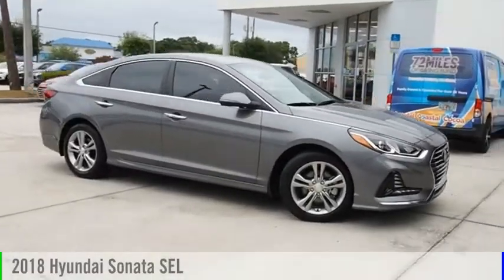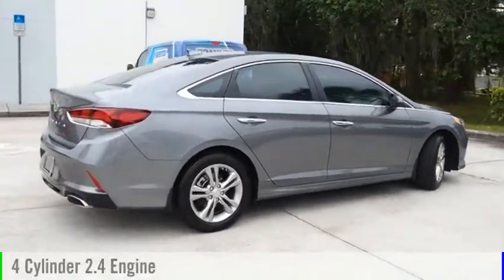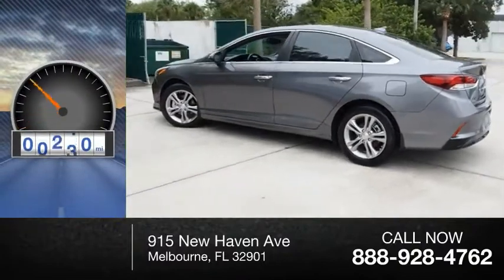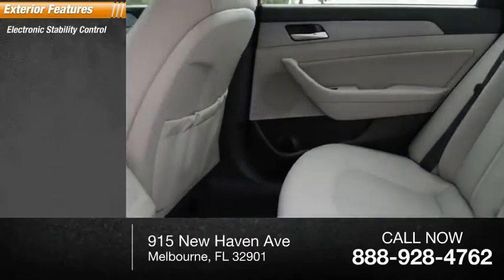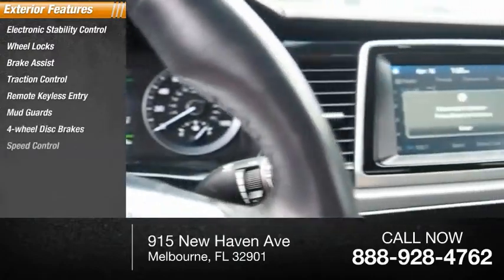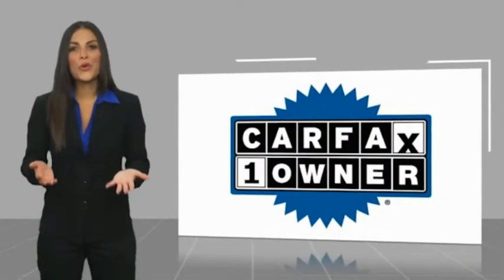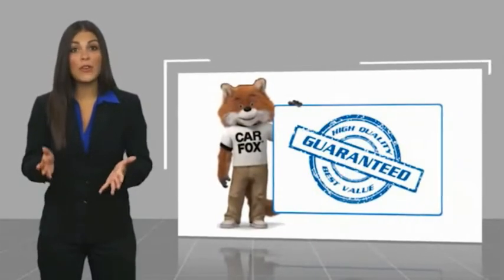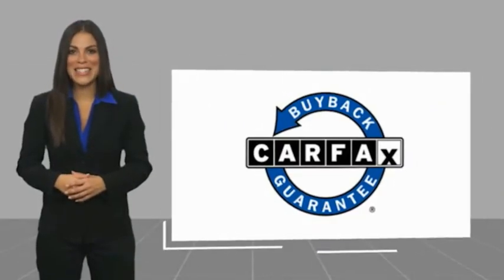2018 Hyundai Sonata Melbourne FL H70508A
2018 Hyundai Sonata SEL

This 2018 Hyundai Sonata SEL in Machine Gray features: FWD Clean CARFAX. CARFAX One-Owner. Recent Arrival! 25/35 City/Highway MPG Awards: * 2018 KBB.com 10 Best Sedans Under $25,000 * 2018 KBB.com Best Family Sedans * 2018 KBB.com 5-Year Cost to Own Awards * 2018 KBB.com 10 Most Awarded Brands Visit our virtual showroom 24/7 @